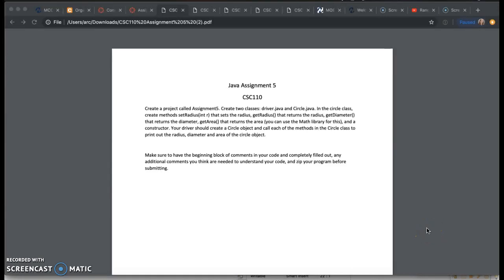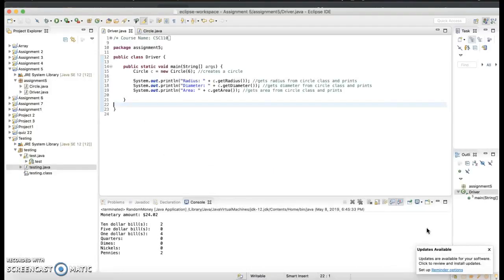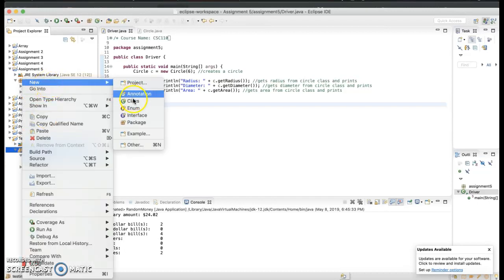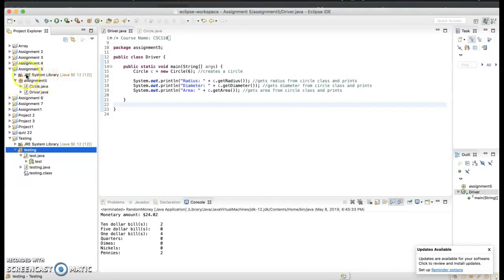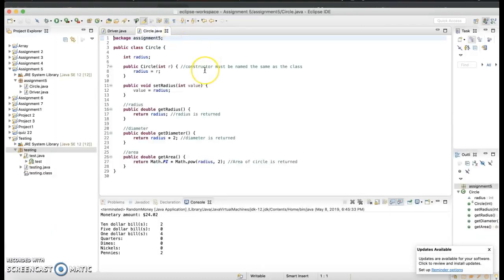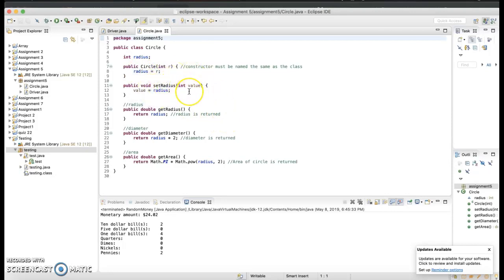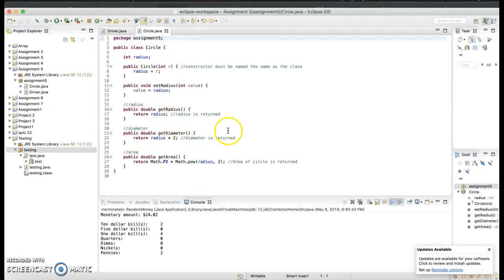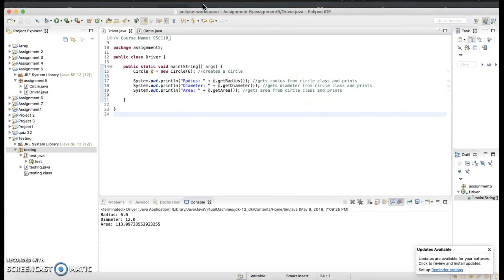Multiple Classes Java Eclipse